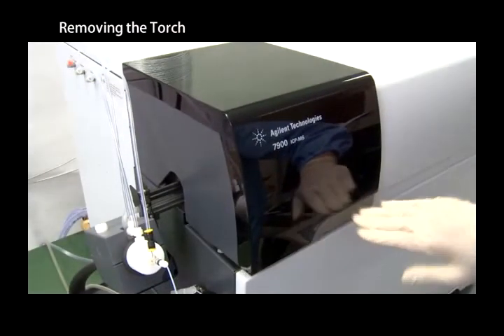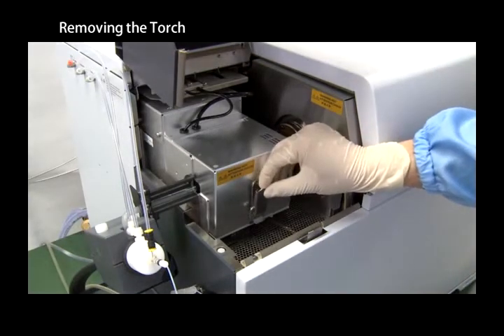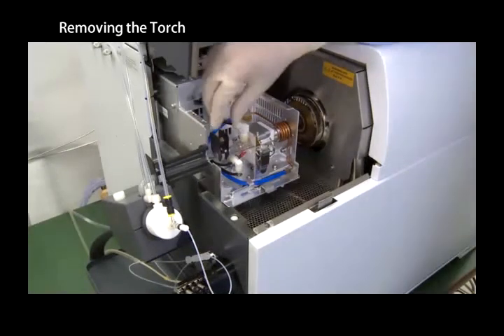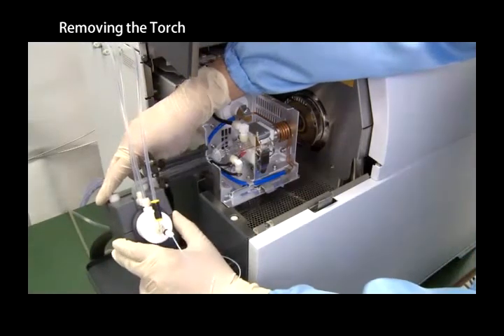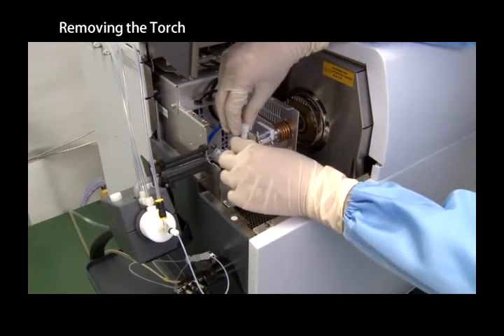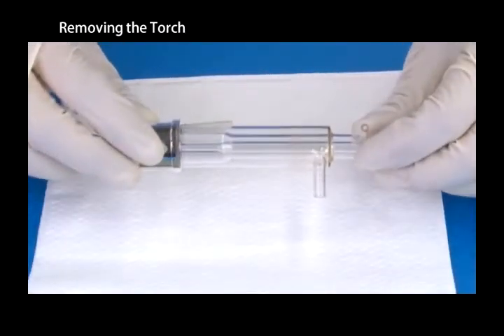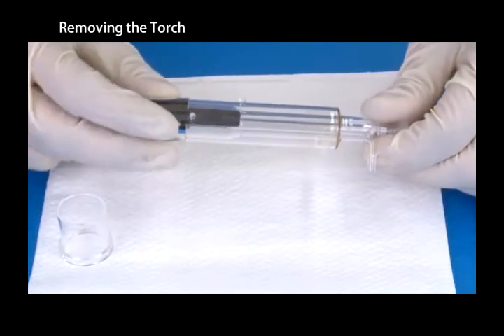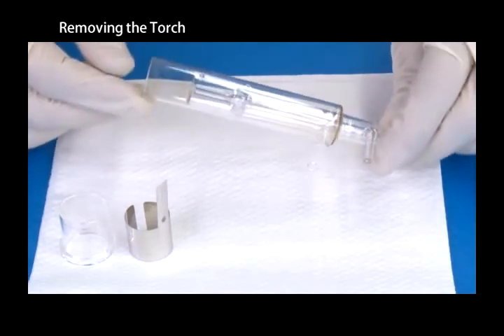Agilent ICP-MS - Removing the Torch